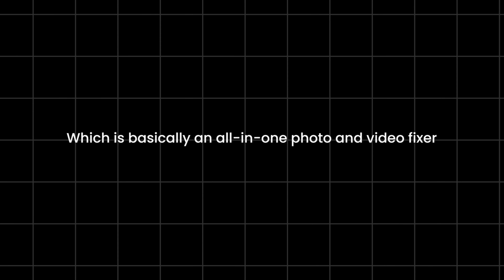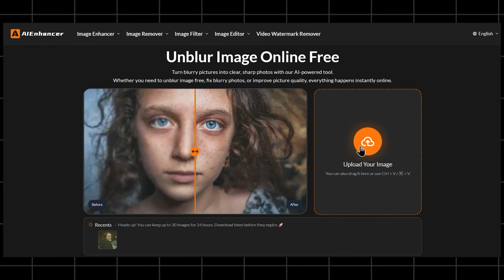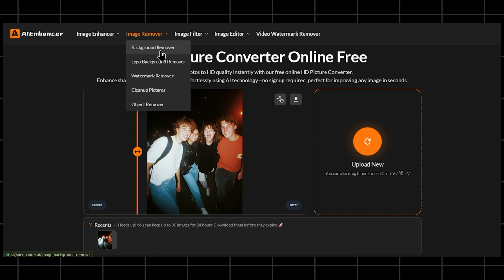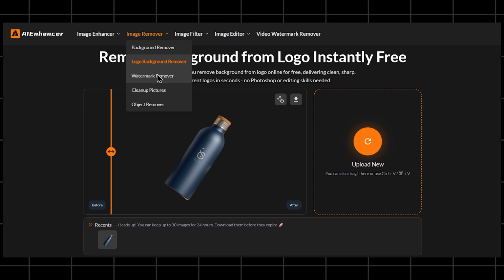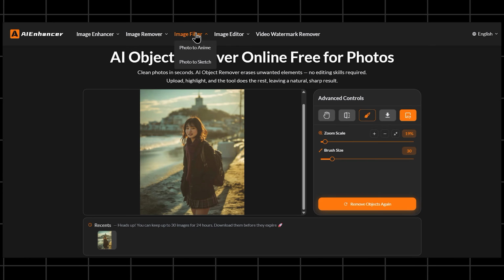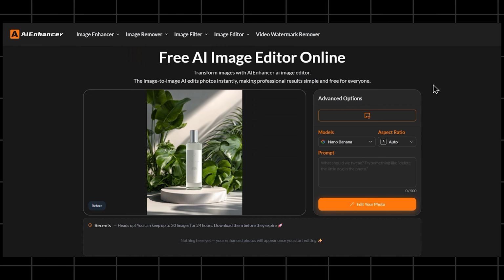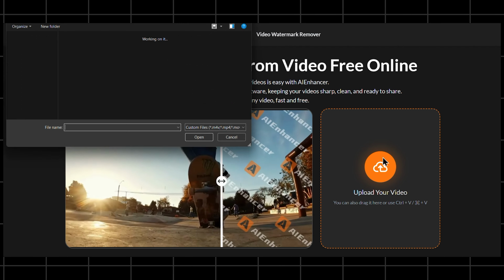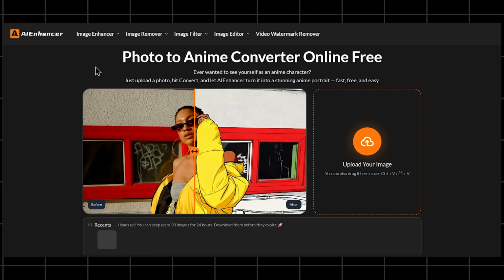Best Free Tool for Restoring Images (AVAIL FAST) | AI Enhancer | Background Remover and MORE!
Best Free Tool for Restoring Images (AVAIL FAST) | Background Remover, Watermark Remover and MORE!

✨ Transform your photos and videos instantly with AIEnhancer, one of the most powerful AI photo enhancement tools available today! In this video, I test its main features live — from 4K upscaling to photo restoration, unblur, noise removal, and HD image conversion. Whether your pictures are blurry, low-quality, or old and damaged, this tool brings them back to life in seconds.

🖼️ The Free Image Enhancer sharpens details, restores colors, fixes distortion, and cleans noise — making screenshots, travel photos, portraits, and product images look crisp and professional.

🎨 You can also convert your images into anime art, sketch-style drawings, or stylized creative versions with a single click. Perfect for profile photos, posters, and social media. (FOR FREE)

🧹 Need a clean background? The Free Background Remover, Free Object Remover, and Free Watermark Remover let you delete logos, people, distractions, or messy elements in seconds — and the AI rebuilds the background naturally.

🎥 Plus, creators get a powerful Free Video Watermark Remover to clean TikTok logos, timestamps, trial marks, and overlays from their own videos while keeping HD clarity.

🚀 Whether you’re a beginner, creator, photographer, marketer, or someone wanting to restore family memories — AIEnhancer gives you a full suite of AI tools in one place, fully online, no installation needed. Quick, simple, and super effective.